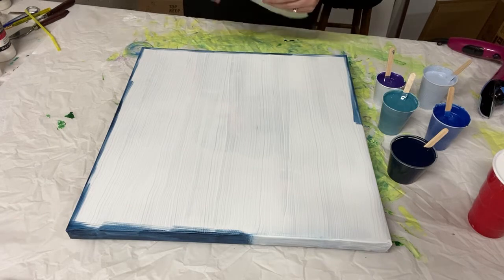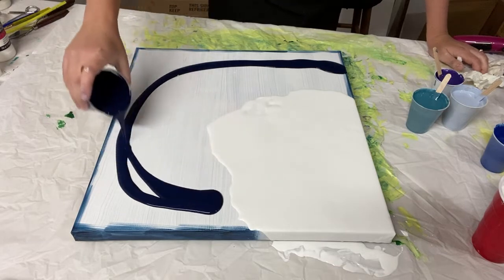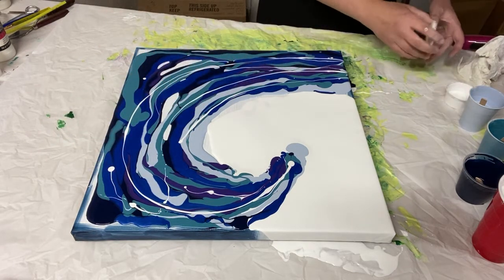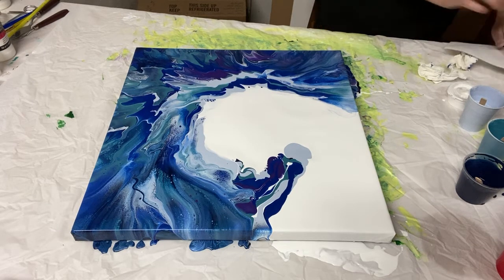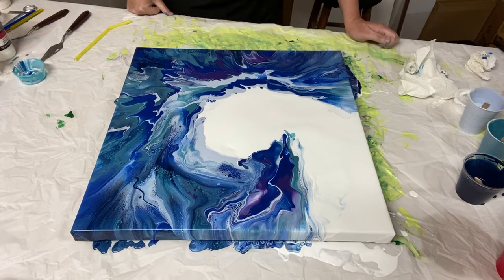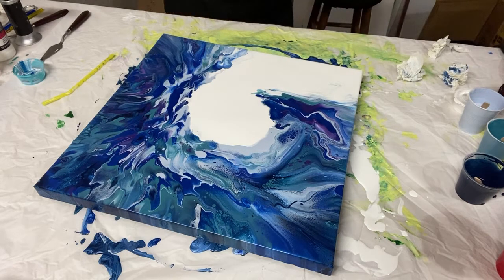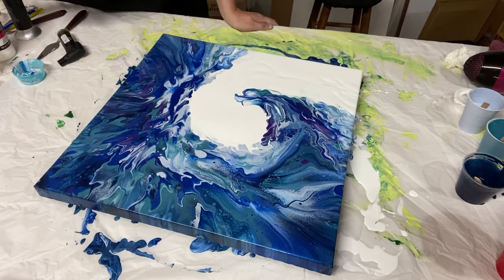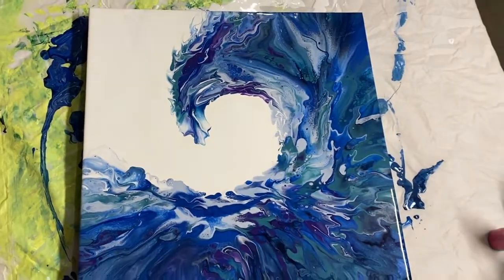Painting A Wave With A Hair Dryer! Gorgeous Ocean Acrylic Pour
Best wave pour ever! Despite paint that was a bit too thick, I ended up with an incredibly detailed wave with a gorgeous mix of blue, purple, and teal.

All paint is mixed 2:1 Floetrol to paint, then thinned with water.

Etsy.com/shop/annasbutterflyshop
“Anna Blount Art” on Facebook